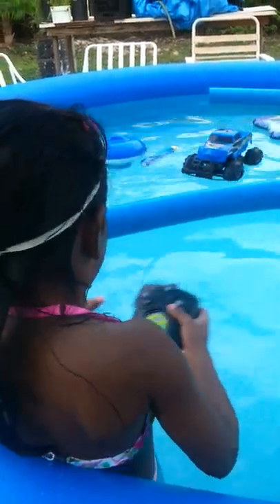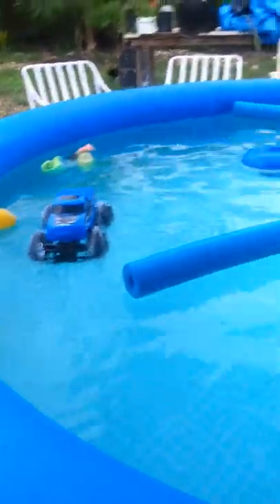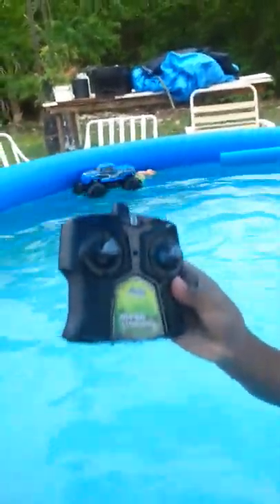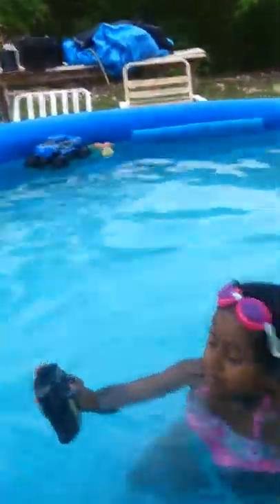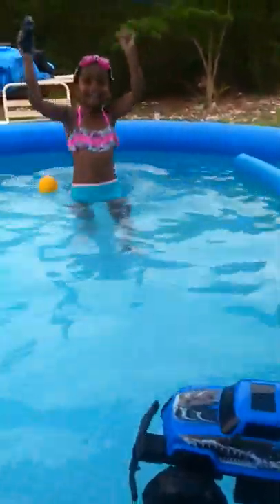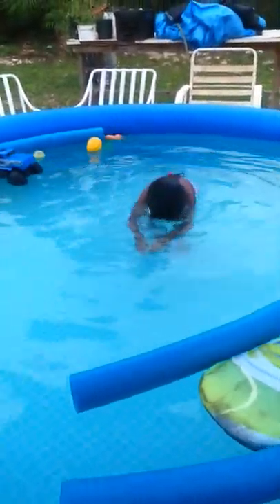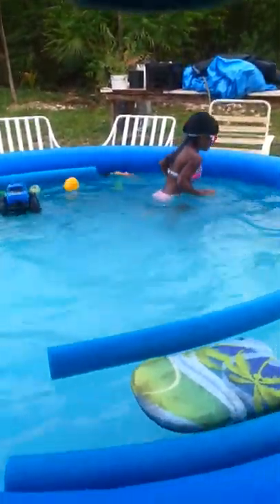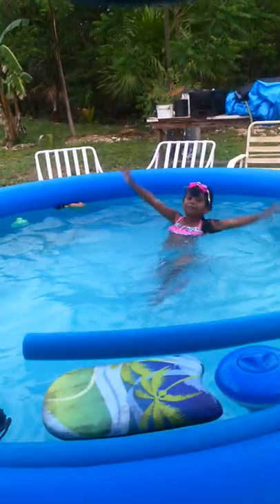Amphibian toy in pool/Swimming like a mermaid